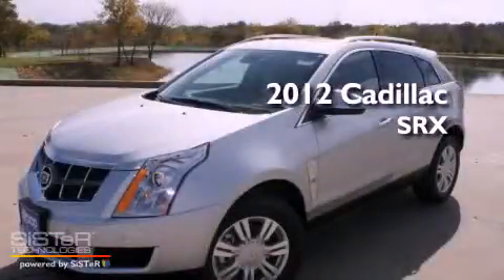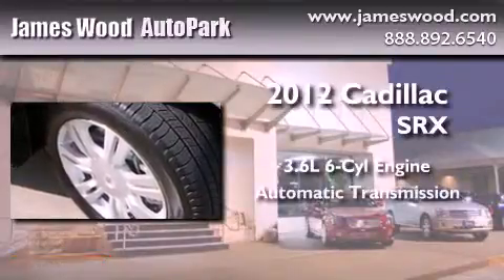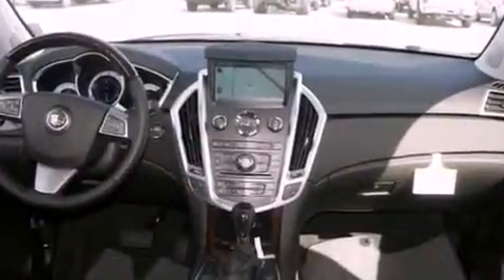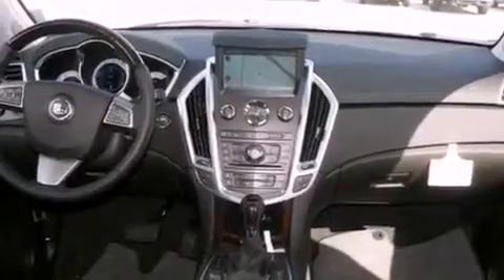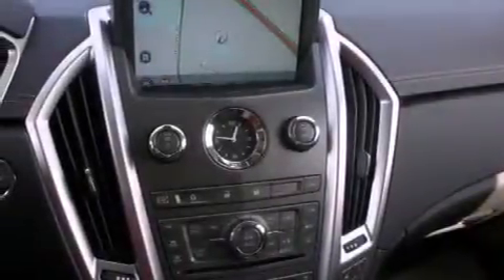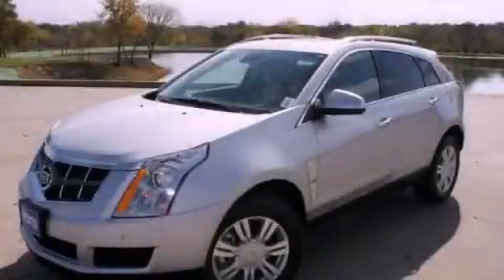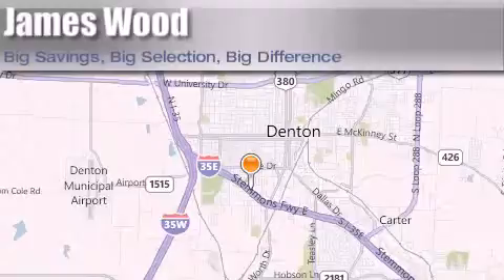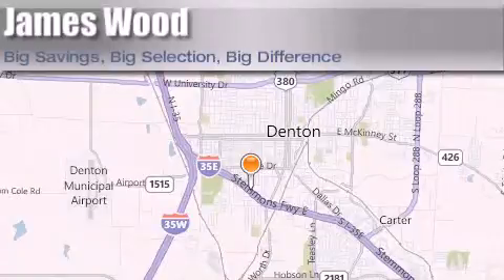2012 Cadillac SRX Decatur TX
Year : 2012
 Make : Cadillac
 Model : SRX
 Engine : 3.6L 6 Cyl. Fuel Injected
 Trans . : 6 Speed Automatic
 Exterior : Radiant Silver Metallic
 Miles : 10

 Stock : 220901

 2012 Cadillac SRX Denton TX